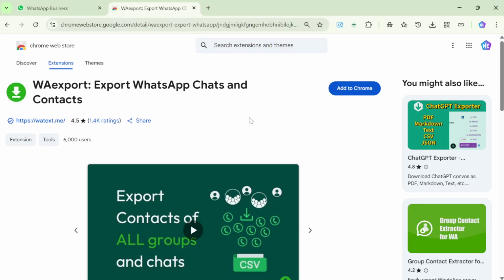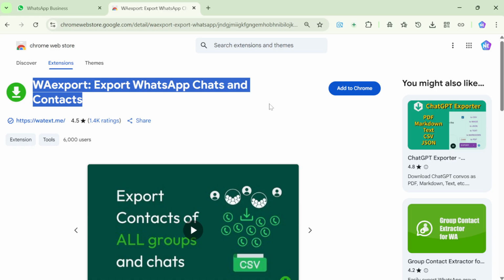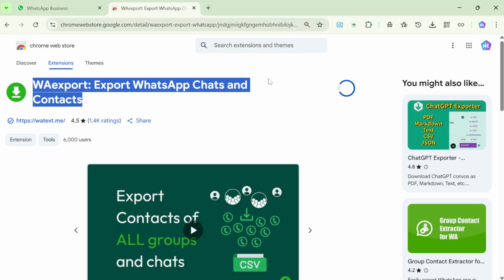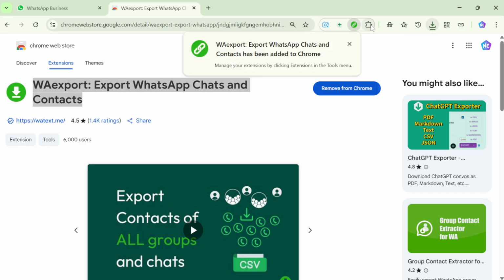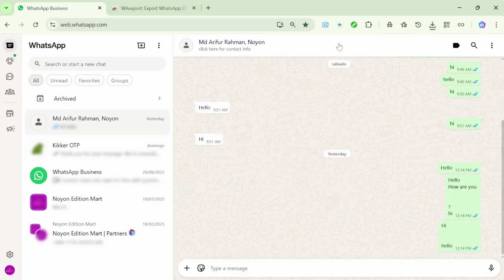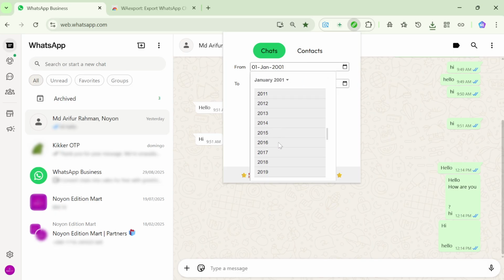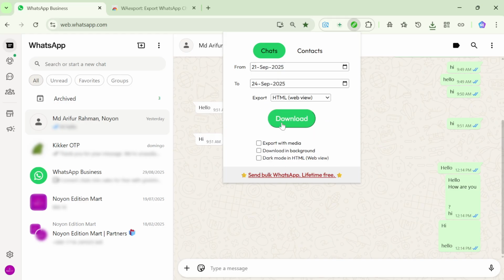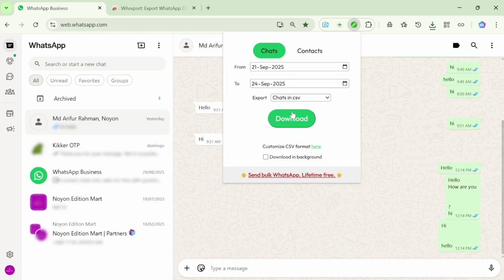How To Export Whatsapp Web Chat - 2025 (Quick & Easy)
How To Export Whatsapp Web Chat
In this video, we show you how to export WhatsApp Web chat quickly and easily. Whether you want to save important conversations or back up your messages, this step-by-step guide covers everything you need to know. You’ll learn how to download chats, export them in different formats, and keep your data safe.